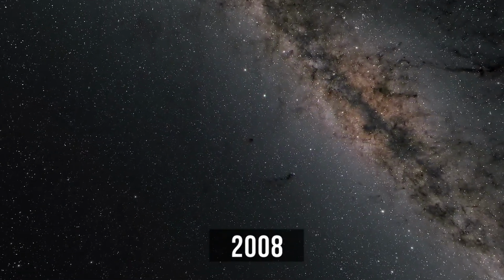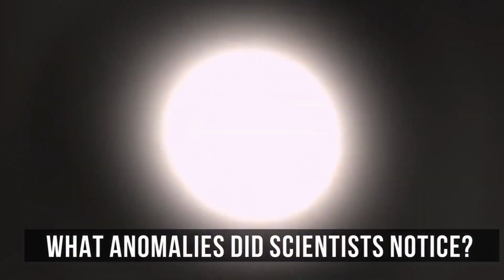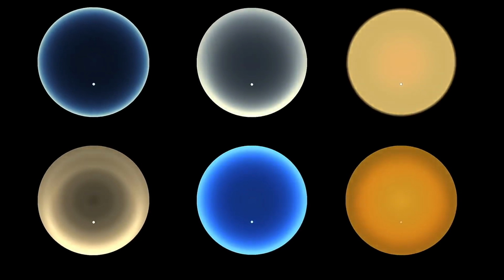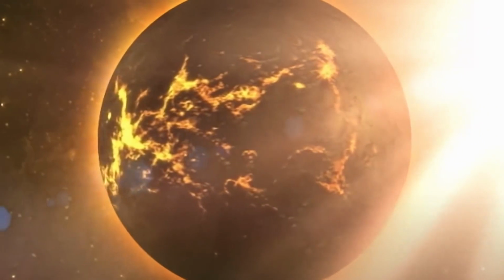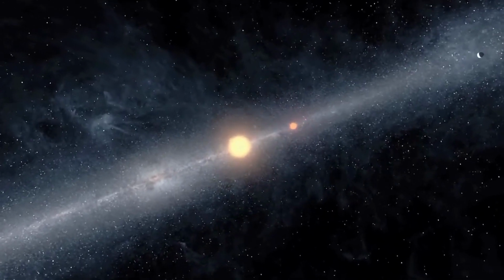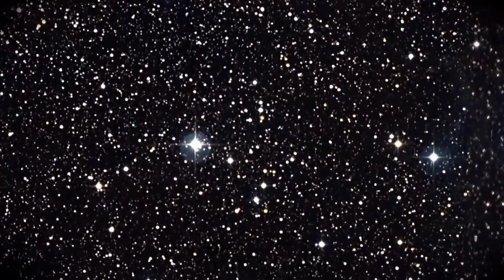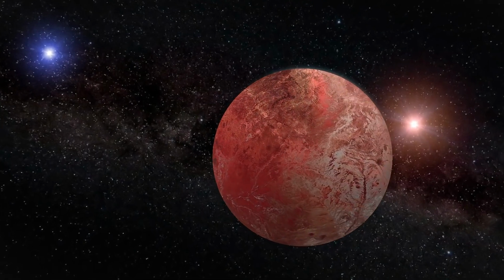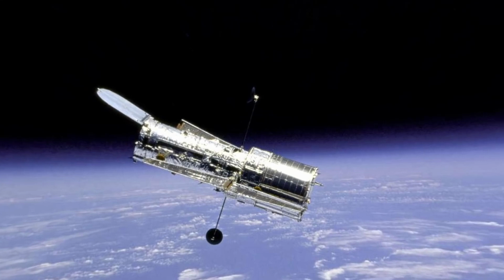Scientists Found a New Planet, It Vanished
see: Scientists Found a New Planet, but Something Strange Happened It Vanished, scientists found a new planet but it suddenly vanished.
Scientists, Found a New Planet, It Vanished, but Something Strange Happened, Something, Strange, Happened, Found

The Hubble Telescope orbits our planet, looking out at the big unknown universe. Since it’s out of our atmosphere, the Hubble can see way further than telescopes on land. No clouds up there. This guy helped us confirm the theory about supermassive black holes in the centers of galaxies. It also discovered a whole bunch of new galaxies, including the world's oldest one, which is about 8 billion years older than our Milky Way!

But let’s travel 25 light-years away to another special star. Fomalhaut. It's almost twice as big and heavy as the Sun. If you look at it from far away, you can see a bright yellow disk around it. It’s a debris disk, full of bits of space rock, and it’s huge. Scientists were curious about it, was all this space dust gonna get smooshed together and become a planet one day? But then they saw something else! Right there, through all that debris, was a massive mysterious object...

Scientists Found a New Planet, but Something Strange Happened It Vanished, scientists found a new planet but it suddenly vanished.